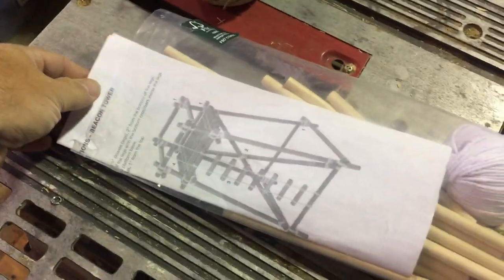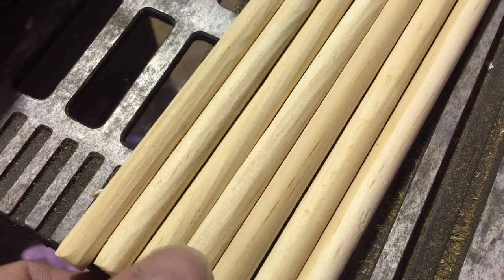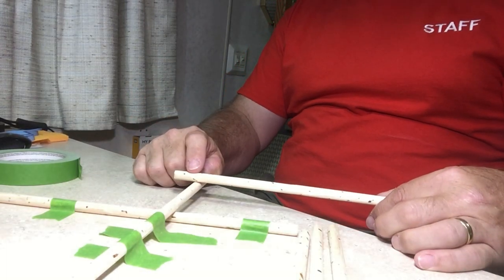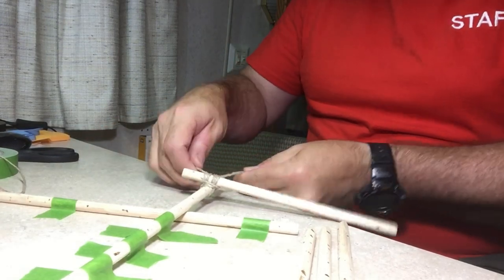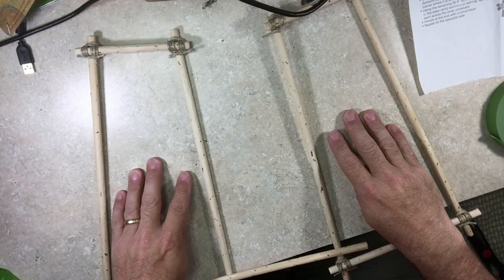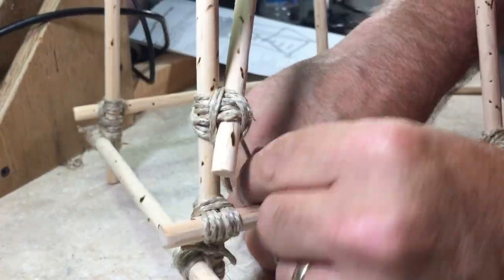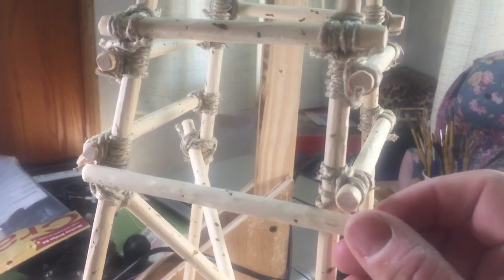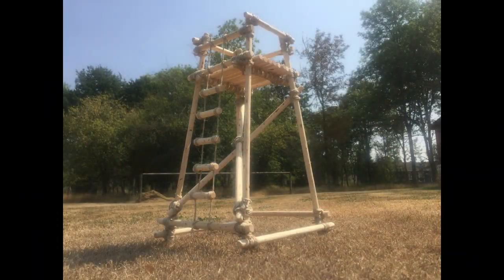Best Beacon Tower Pioneering Project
Fun pioneering project! In this video, I show you how to build a "beacon tower" pioneering project. It is great for Scouters, hunters, preppers, or any outdoors-man enthusiast wanting to create a special detail on their property.